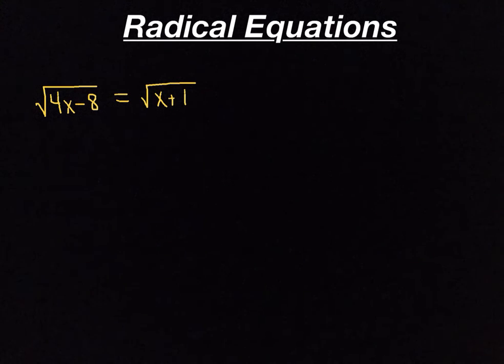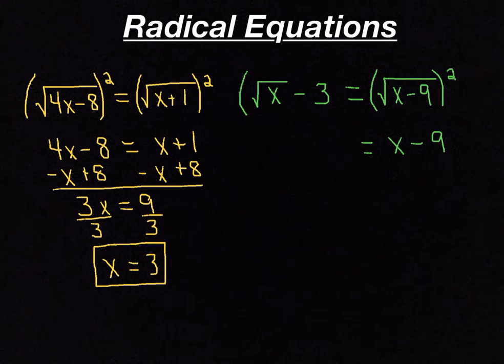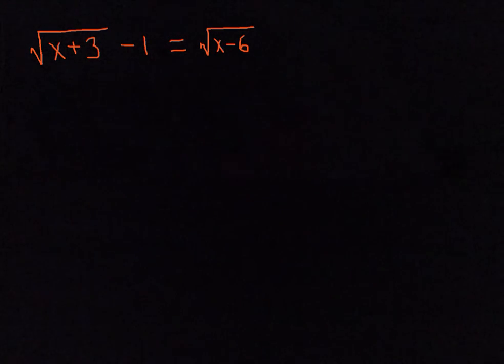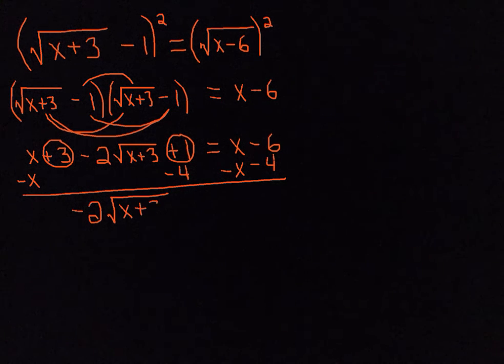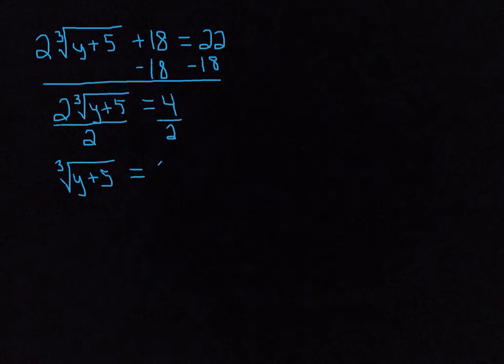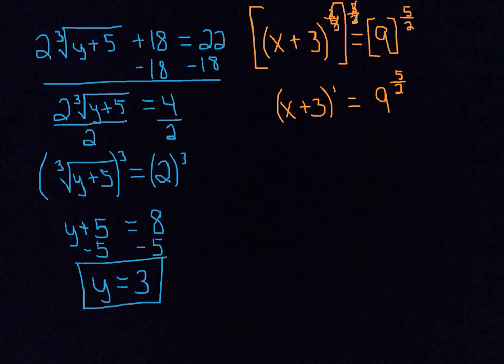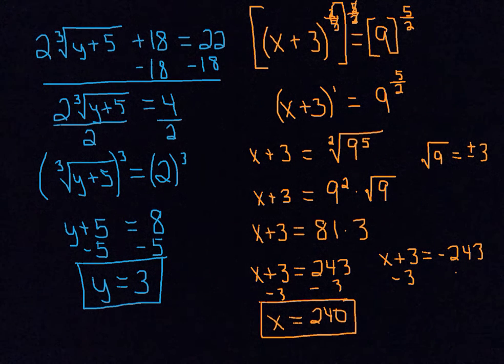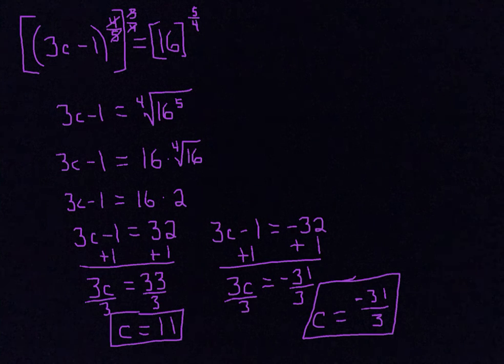Radical Equations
Learn how to solve complicated radical equations.